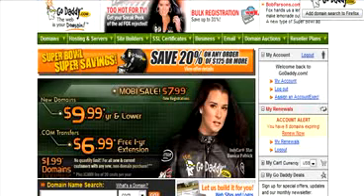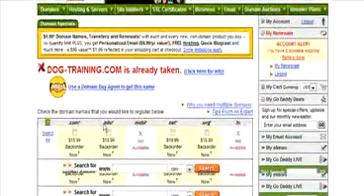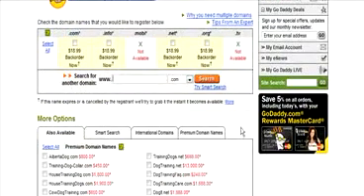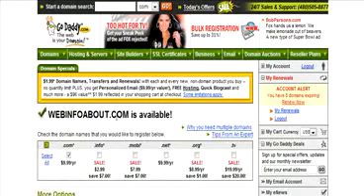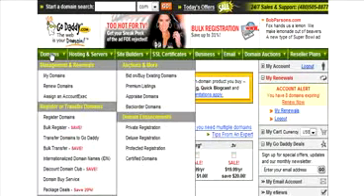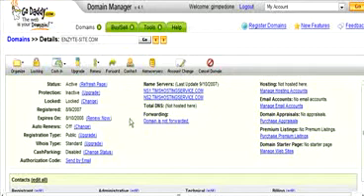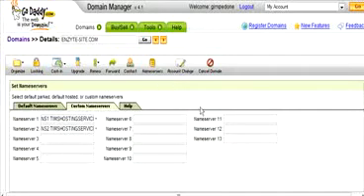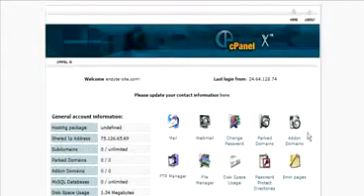Domain Name Registration with GoDaddy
This video shows step-by-step tips on how to register a domain name on Godaddy.

Devoted to bring you five star quailty content on internet marketing!!

Your Internet Marketing One-Stop Channel